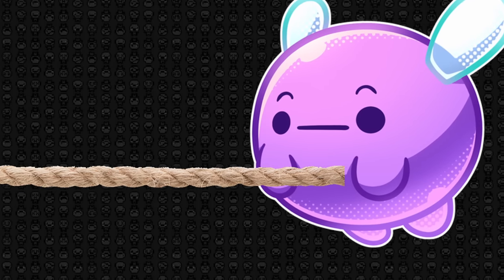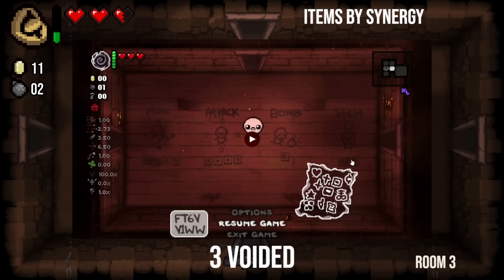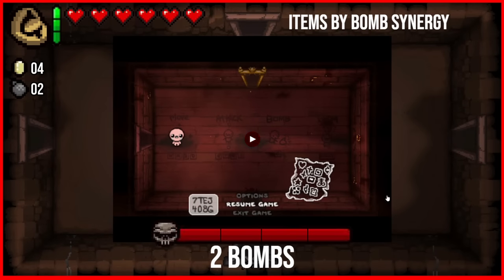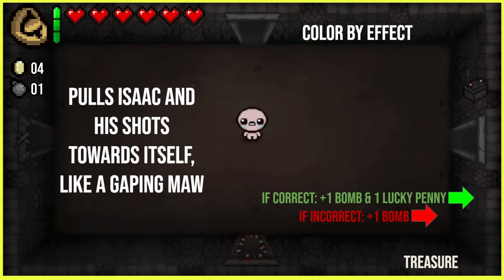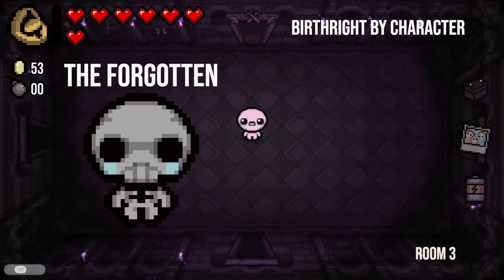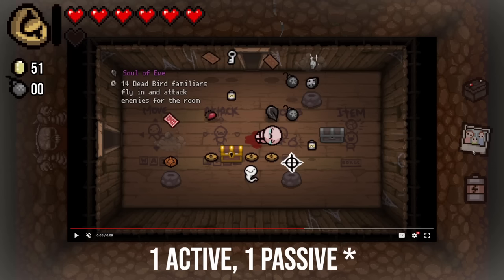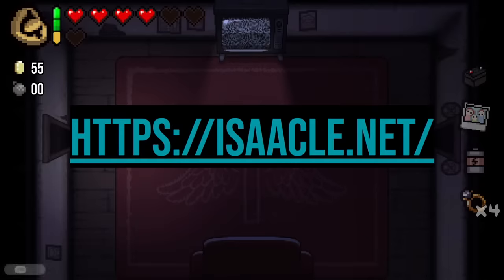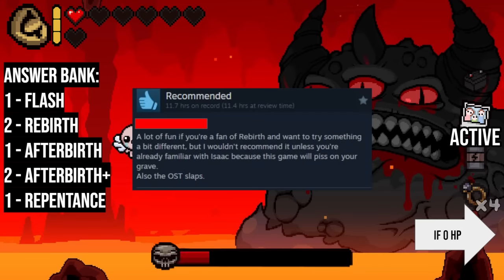The Least Rigged Isaac Quiz Ft. Albino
He Rigs anything he touches..

Albino ► @AlbinoVEVO
NotAlbino ► @NotAlbino

Created by Chunobi ► @chunobi_plays

CHAMPION COLOR ANSWER BANK:
Black
Brown
Camoflauge
Crown
Dark Blue
Dark Cyan
Dark Red
Gray
Green
Large
Light Blue
Light White
Magenta
Orange
Pulsating
Pulsing Gray
Pulsing Green
Pulsing Red
Rainbow
Red
Skull
Small
Translucent
Voilet
White
Yellow

Chapters:
0:00:00 Basement
0:03:39 Caves
0:16:53 Necropolis
0:21:29 BOSS RUSH!
0:23:59 Mausoleum
0:26:59 Ascent Maus
0:28:36 Ascent Necro
0:29:12 Ascent Caves
0:33:02 Ascent Basement
0:34:27 Home / Dogma
0:38:24 Horsemen
0:43:00 Mr. Beast

The binding of isaac repentance quiz 4. I've done so many of these already. And so many more to come yippee.